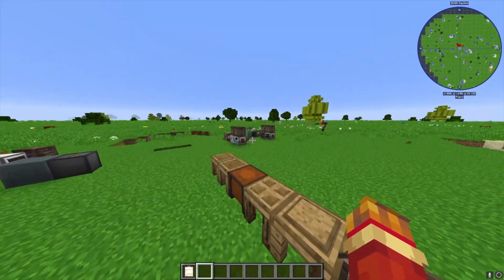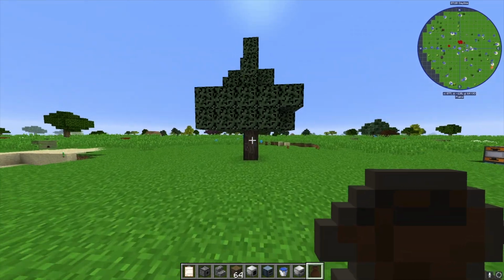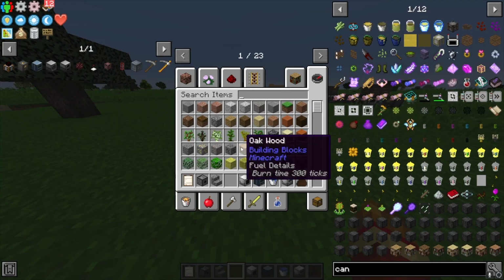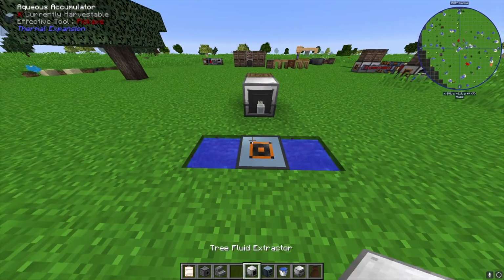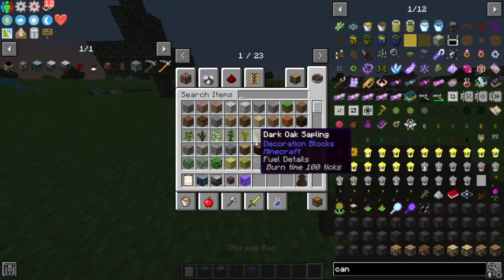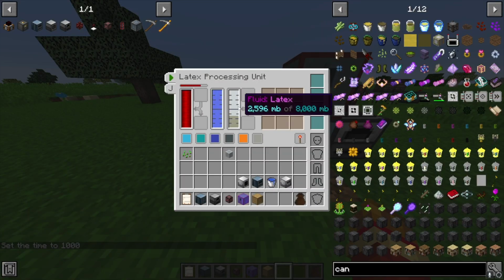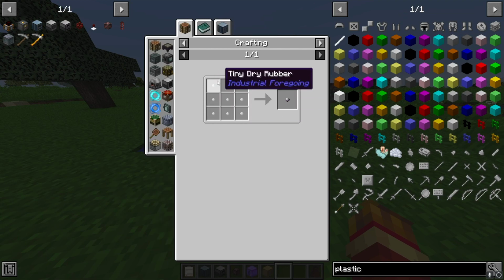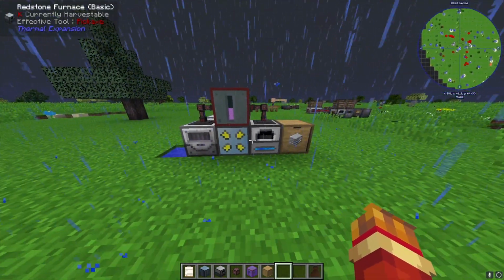Automatic Plastic Machine - MC Eternal Tutorial Series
Quick video showing you guys how to automatically produce plastic for your MC Eternal world!